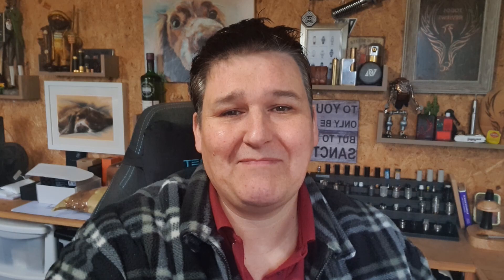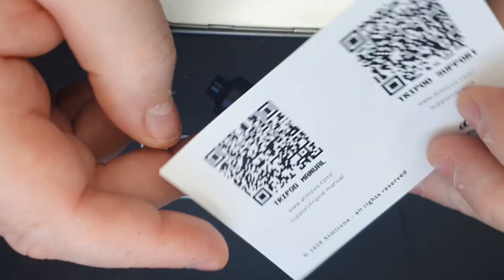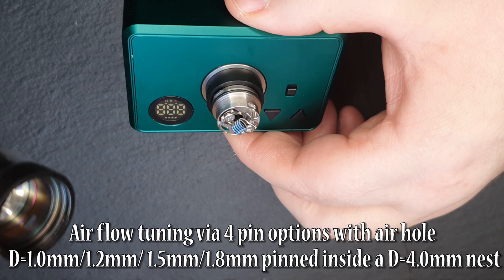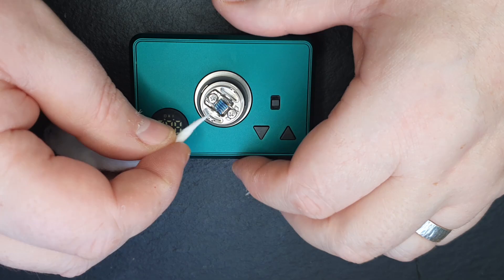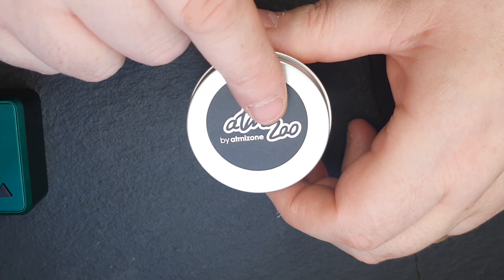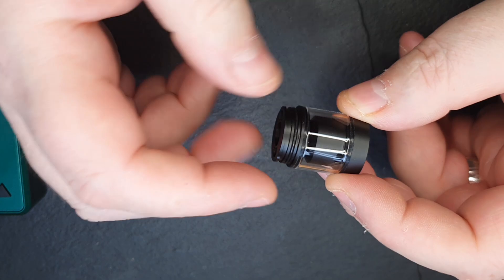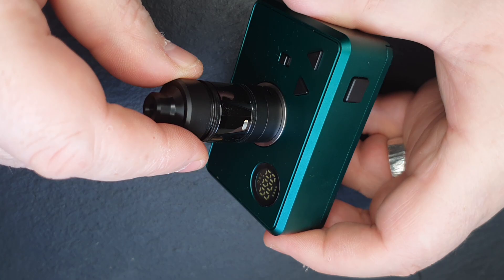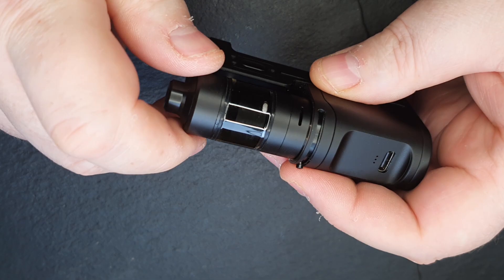DLC Tripod by Atmizoo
Sorry about the video on this one, that'll teach my doing a quick video on a Monday morning with my phone!

Links:

Equipment I use:

Panasonic  HC-V720
A Shed